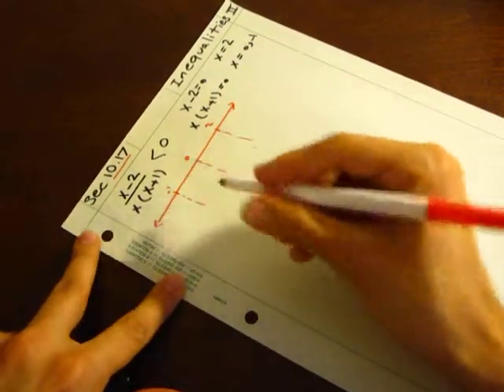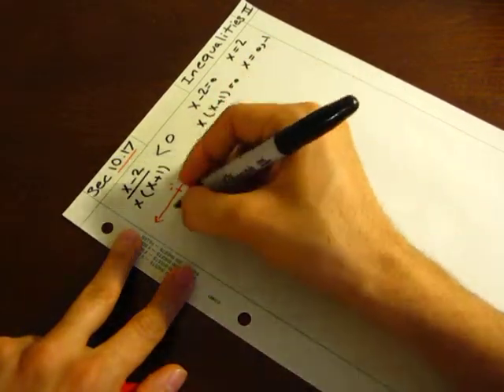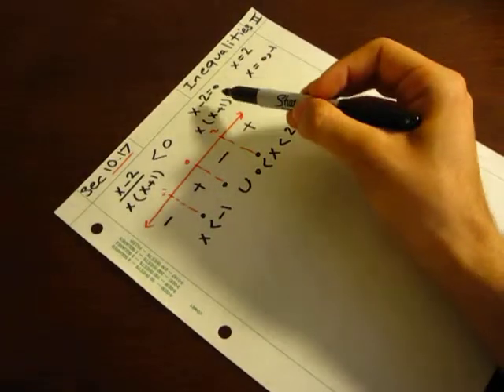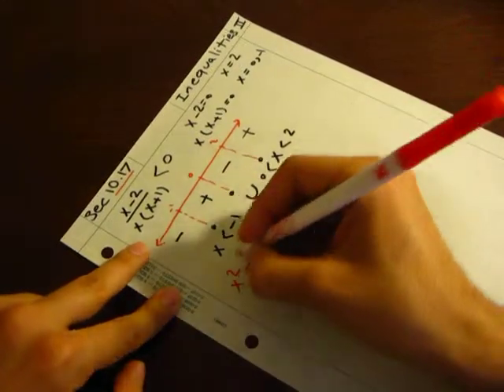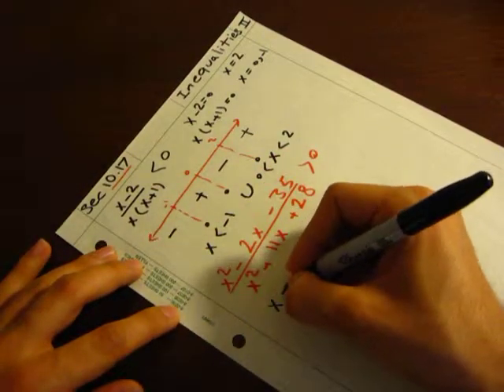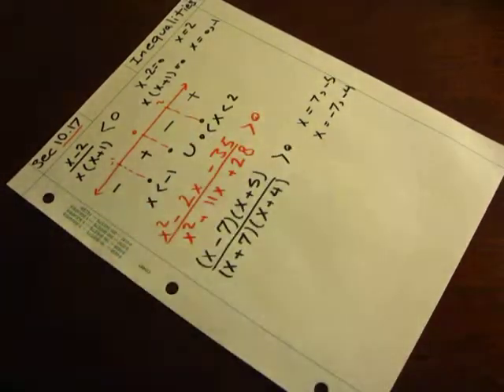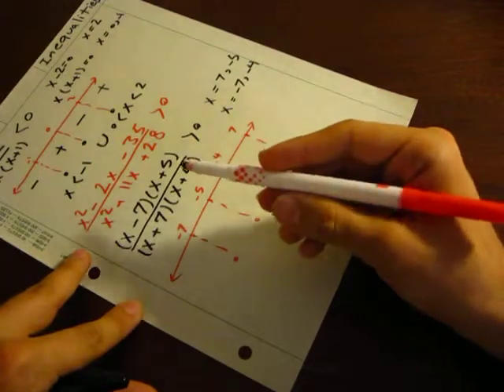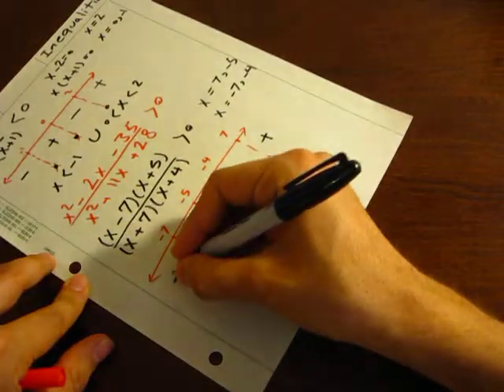Inequalities part II